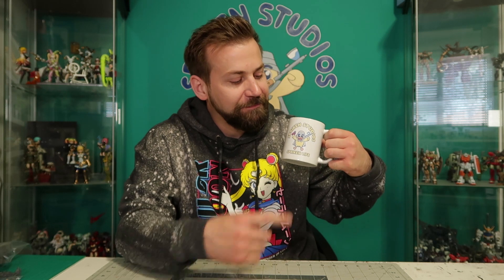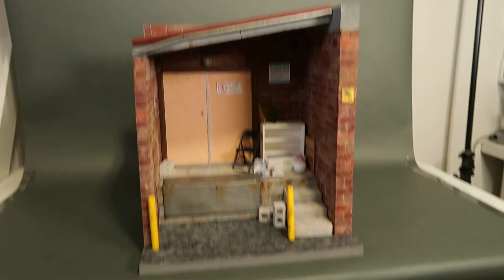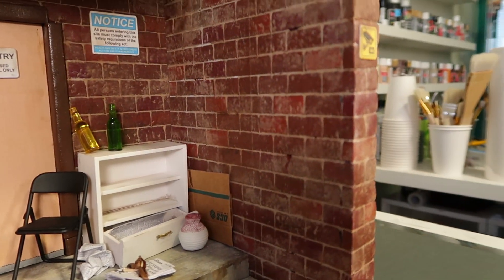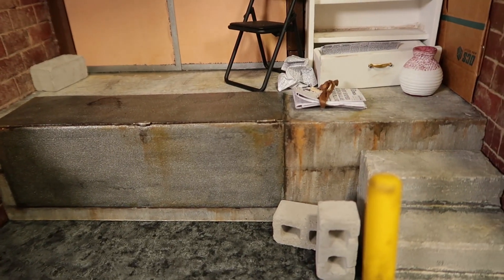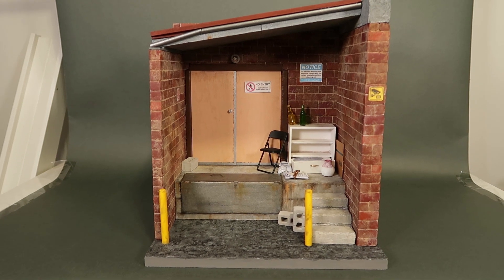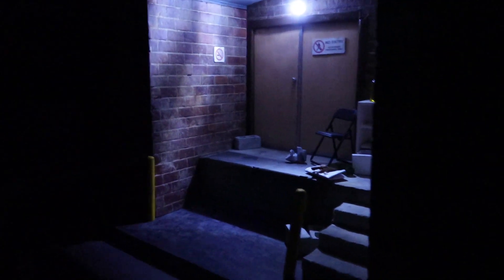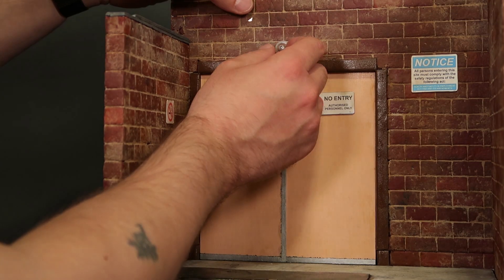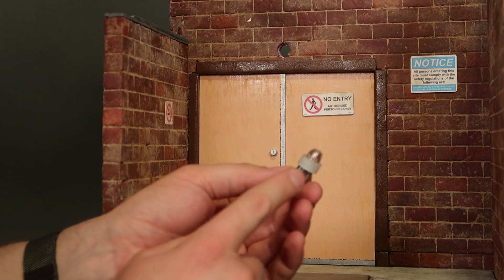1/12 Scale Loading dock Diorama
In this video I show a very nice little 1/12 scale diorama perfect for an Ikea Detolf glass display case. This was purchased off my Etsy shop, and it's one of my favorite dioramas I have made for some reason.
Stay creative and cozy.
Mr.Spriken
d:V /) _y